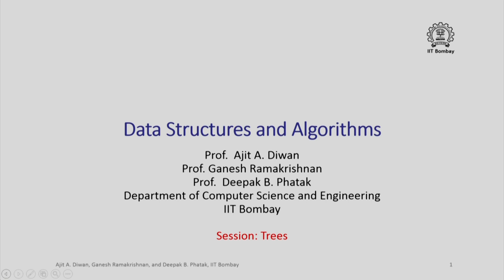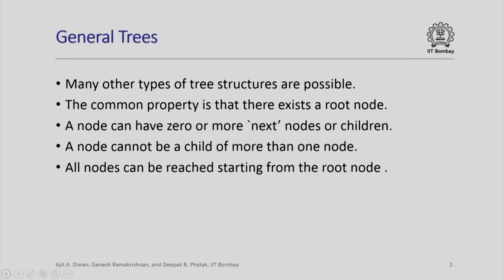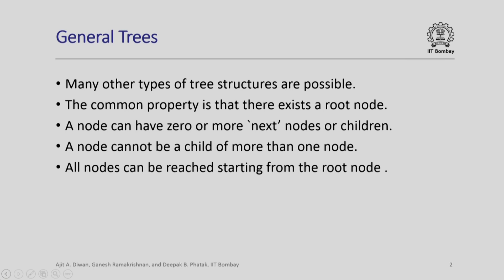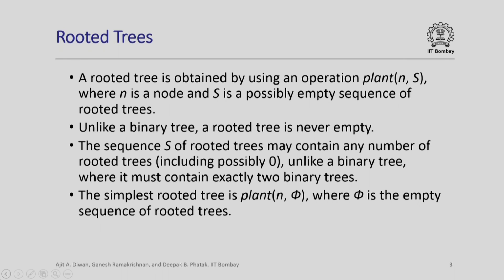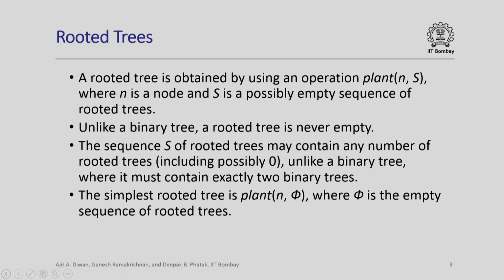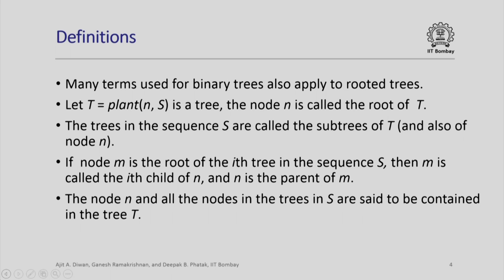IITCS2132016-V001700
CS213x_S122_Trees_IIT_Bombay.mp4